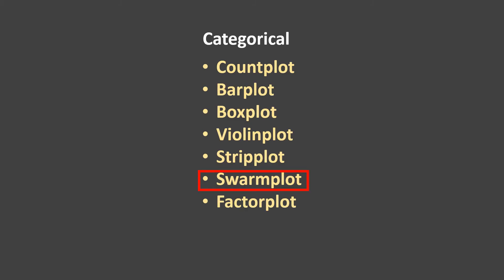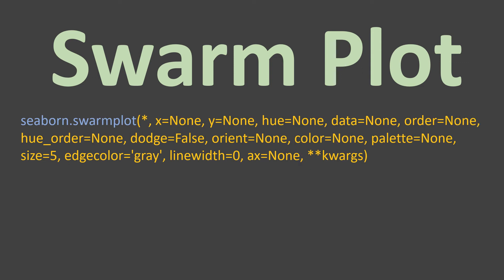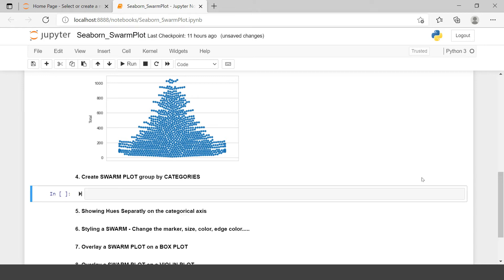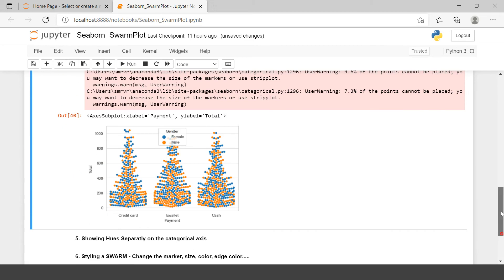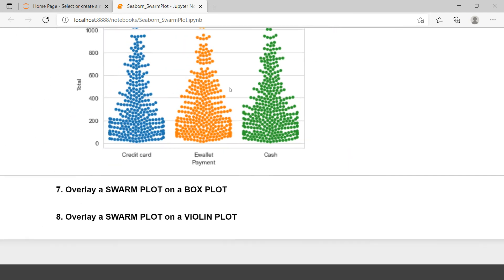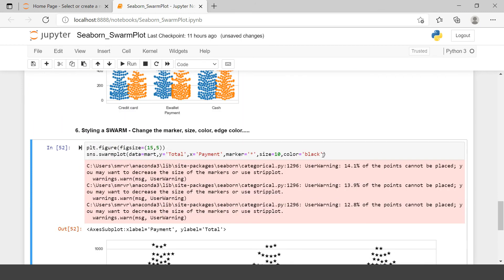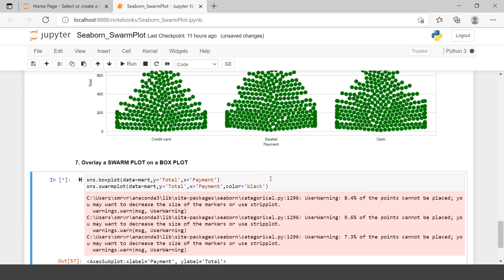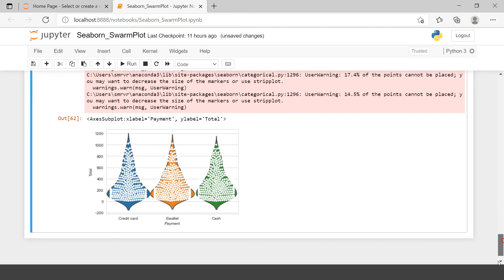Python Seaborn - 7|All about SWARM PLOT using Seaborn in Python|STRIP PLOT vs SWARM PLOT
Python Seaborn - 7|All about SWARM PLOT using Seaborn in Python|STRIP PLOT vs SWARM PLOT|What is a SWARM PLOT|WHEN DO WE USE A SWARM PLOT|How to Create a SWARM PLOT in Python

This video covers:

00:00 - Introduction
00:16 - Why do we draw a SWARM PLOT|Usage of SWARM PLOT|When do we use a SWARM PLOT
01:02 - Comparision with Strip PLOT|Strip Plot VS SWARM PLOT|Differences between STRIP PLOT and  SWARM PLOT
03:04 - Create a basic SWARM PLOT using one numeric variable
03:51 - Create a SWARM PLOT based on one or more than one categorical variable and one numeric variable using hue
05:51 - Showing HUE separatly on categorical axis using split agruement
06:46 - Styling a SWARM PLOT e.g. Changing the marker shape, it's color, size etc...
10:48 - Overlaying a SWARM PLOT on a BOX PLOT
11:59 - Overlaying a SWARM PLOT on a VIOLIN PLOT

You can download the excel files used in this video using:
File Name : supermarket_sales.xlsx

You can download the script created in this video using:
File Name : 7.Seaborn_SwarmPlot.py